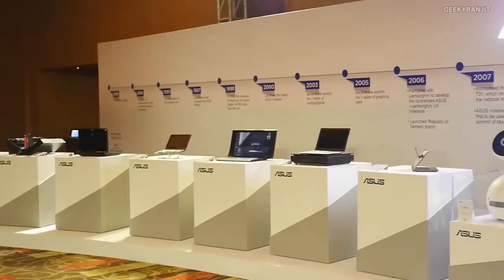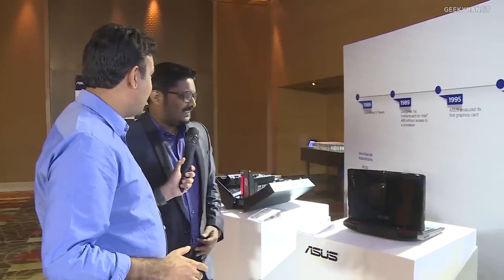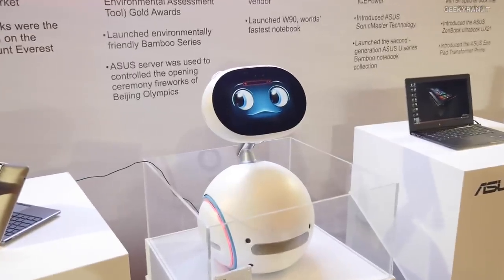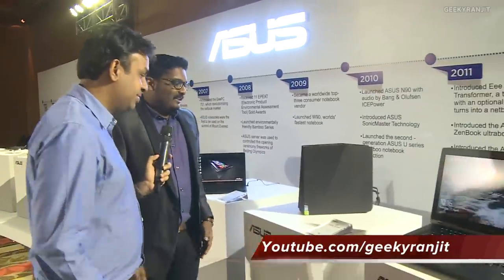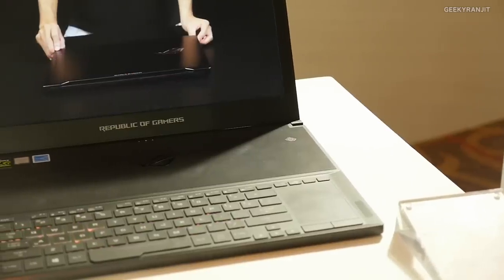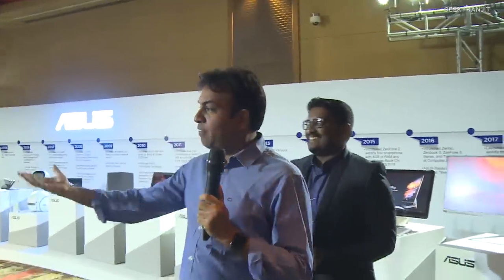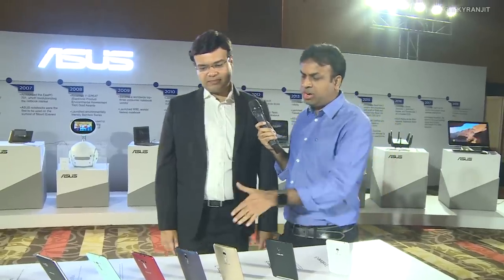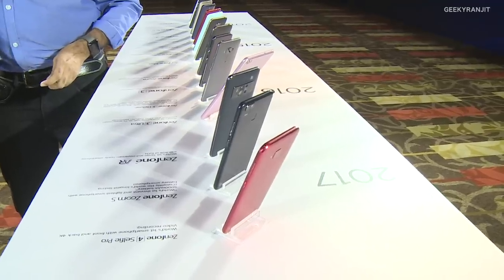High End Computers, Laptops & Gear From Asus via India Event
I was at Asus event in India that was held on17 April there Asus has showcased their lineup of high end computer, gaming laptops, external GPU and cool accessories.